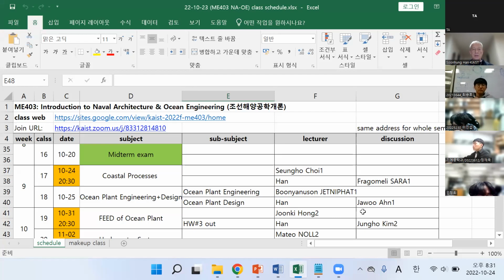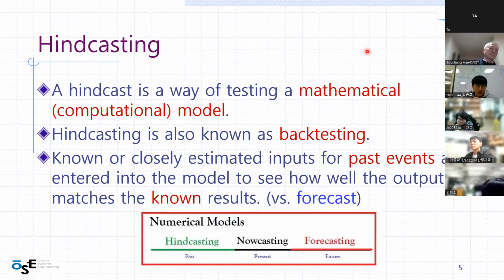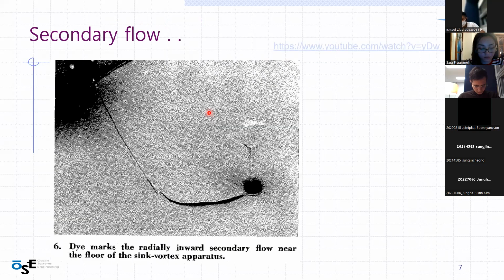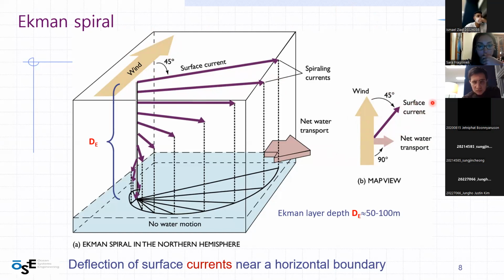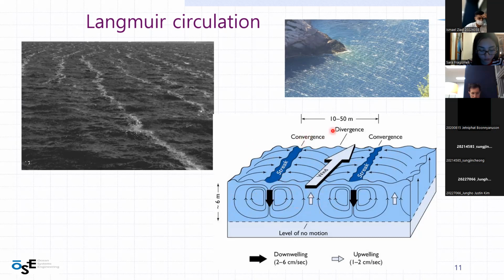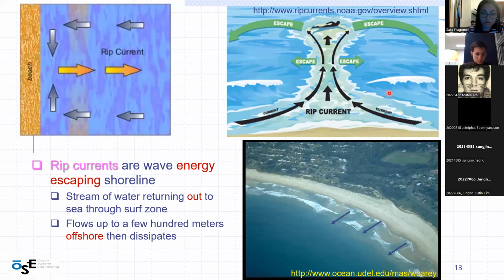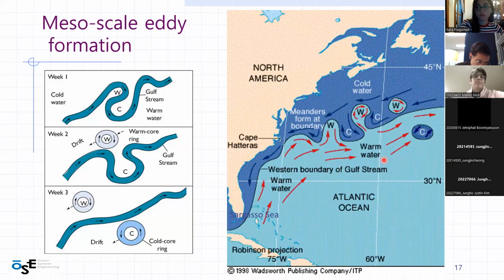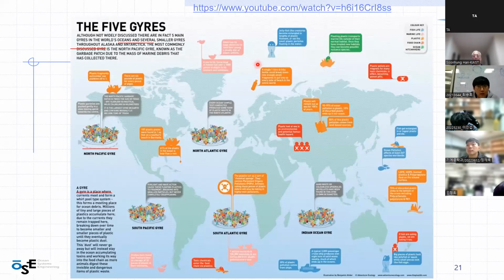221024 Coastal Processes and observation 1